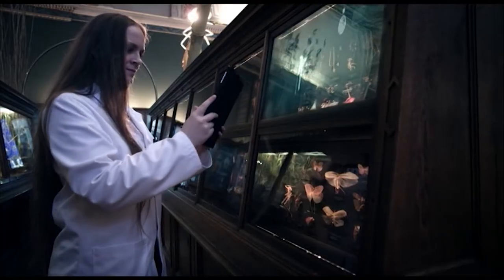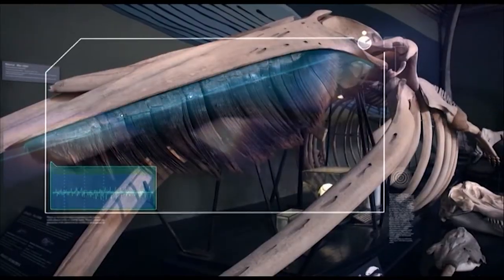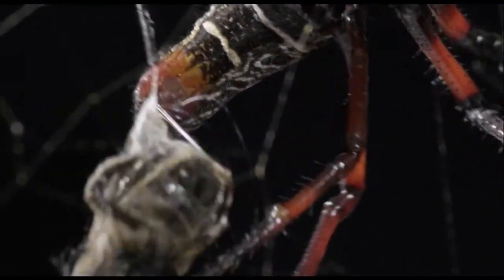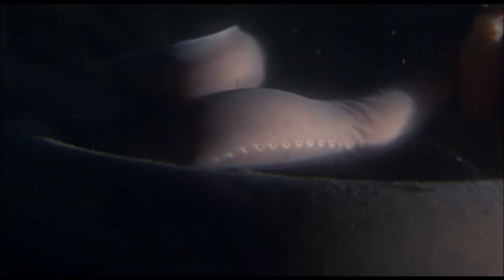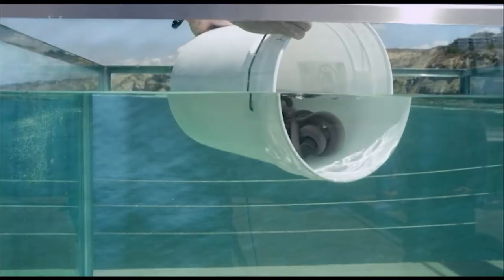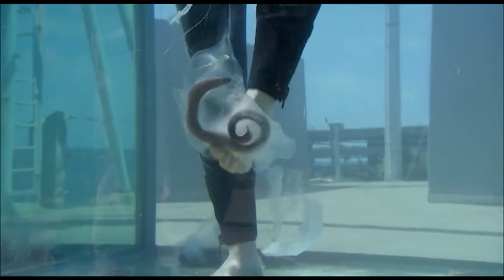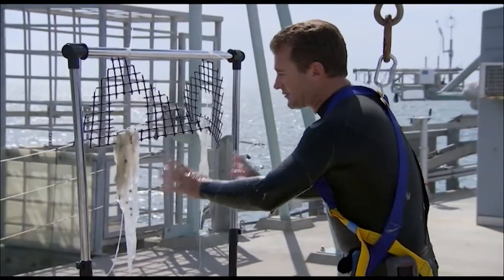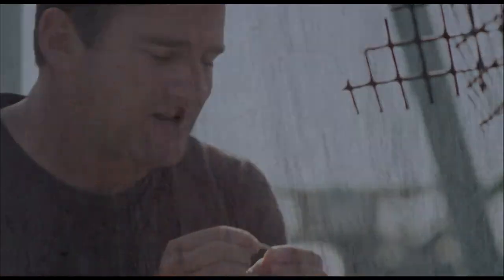BBC show on deep sea fish and new compounds with Eddie Kisfaludy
"The Genius of Nature" is a new show on BBC where Eddie Kisfaludy hosts a segment about how humans have designed new technology based on the unique biotechnology of animals.